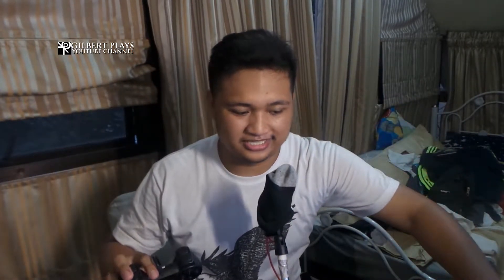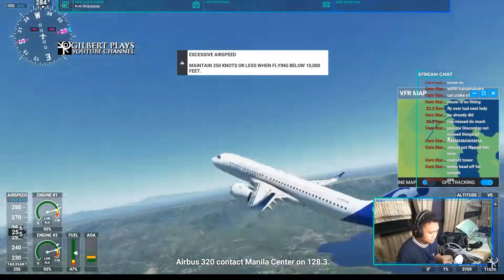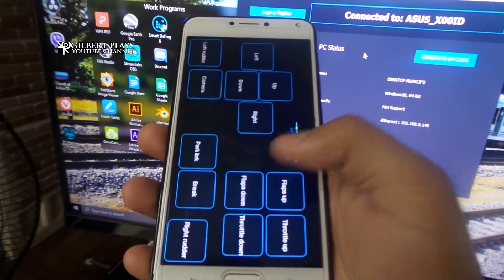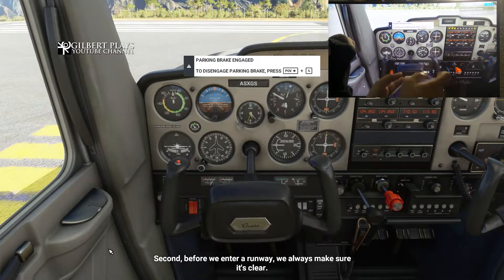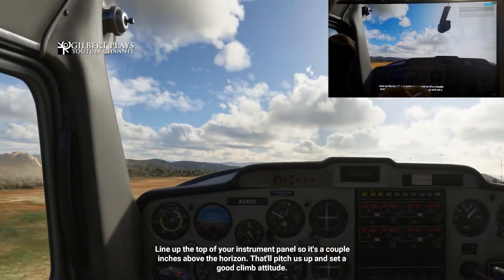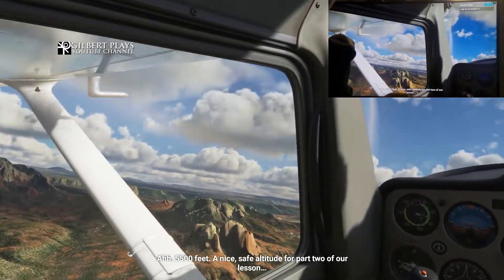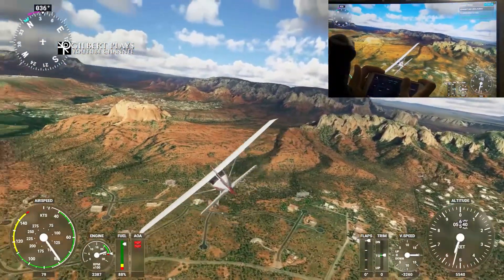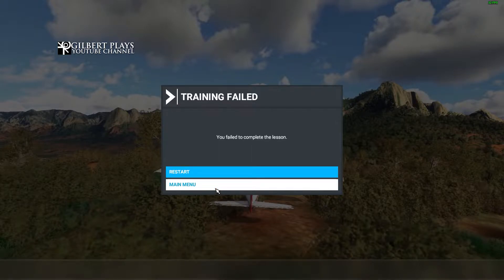How to use your phone as a Yoke in Microsoft Flight 2020 | Gilbert Plays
Hey guys, I was able to use my Phone's sensors to control the joystick or yoke of the aircraft in Microsoft Flight Simulator.

Also for this to work, make sure your phone has a G-sensor or Gyroscope to be used for better controls.